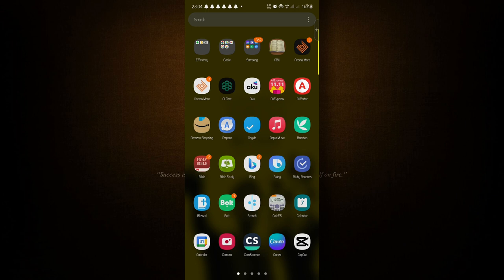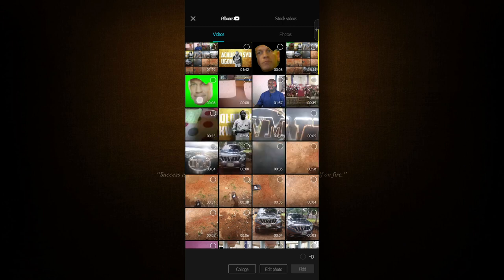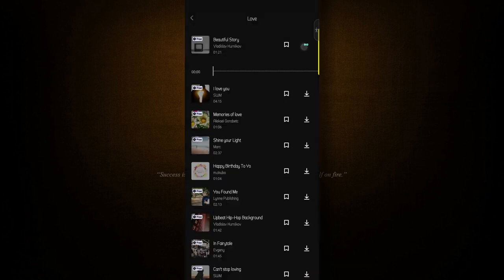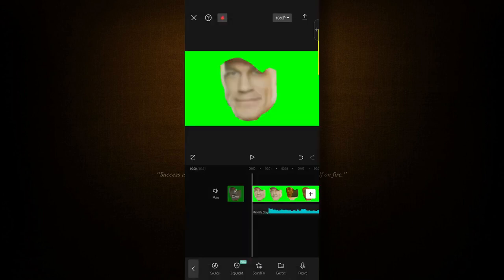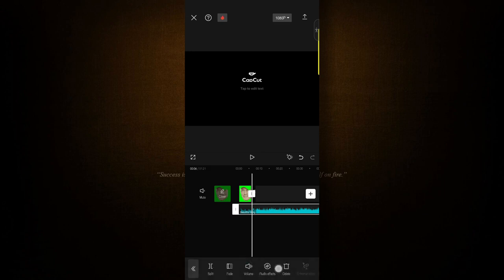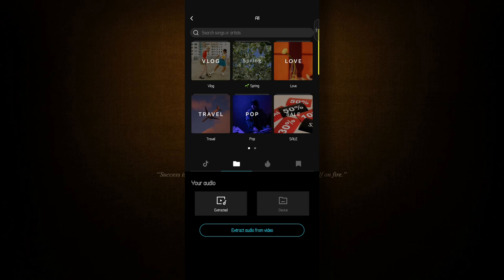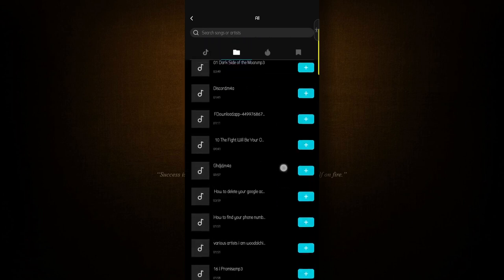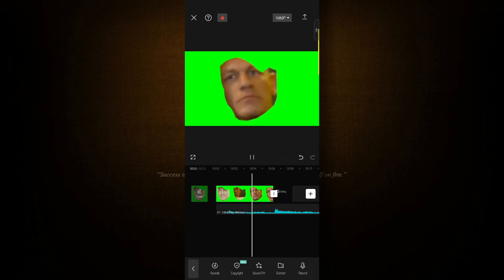How to Add Music to Capcut 2024 (FULL TUTORIAL)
In this video I'll show you how to add music to capcut from youtube. The method is very simple and clearly described in the video. Follow all of the steps & how to add music to capcut pc